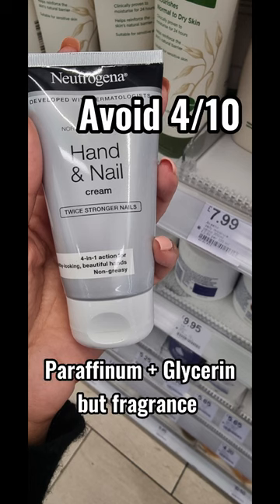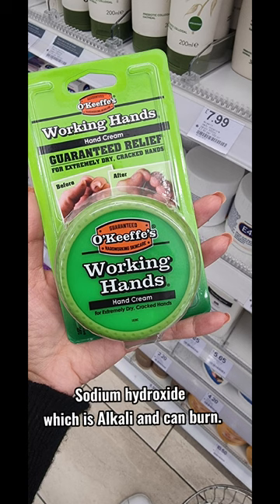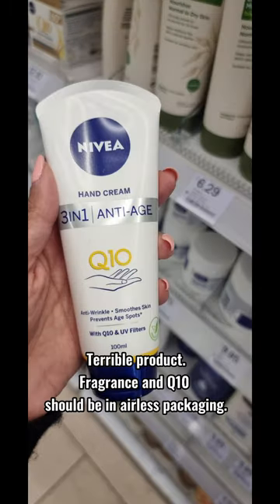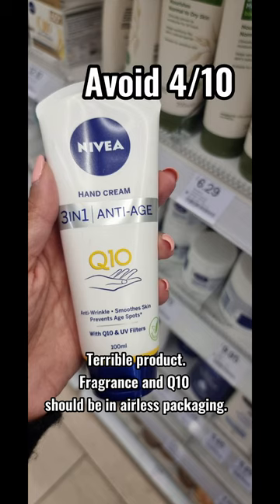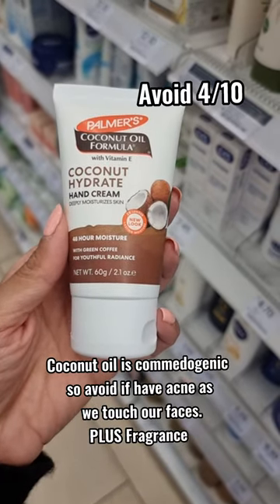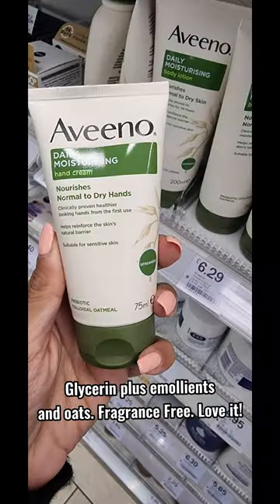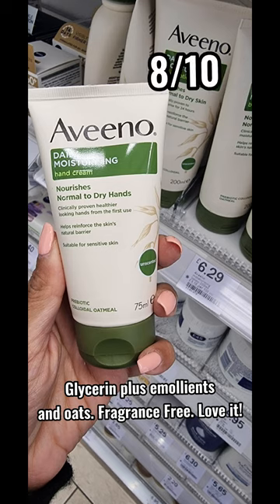Dr V Shop with Me Hand Cream Edition. What shall I review next?